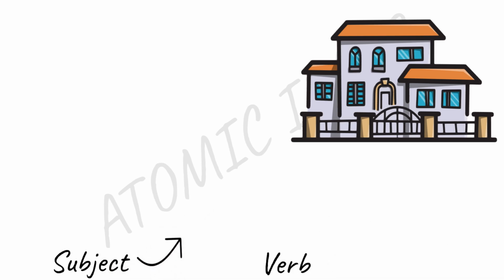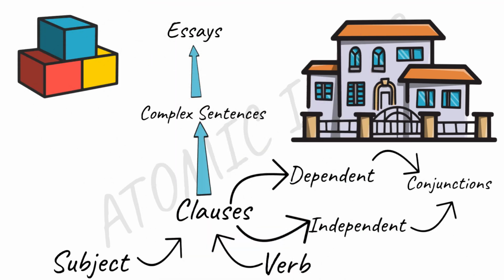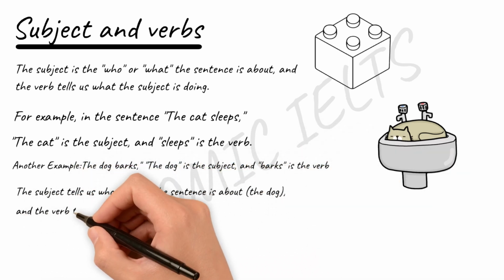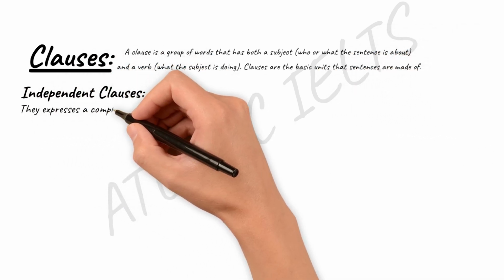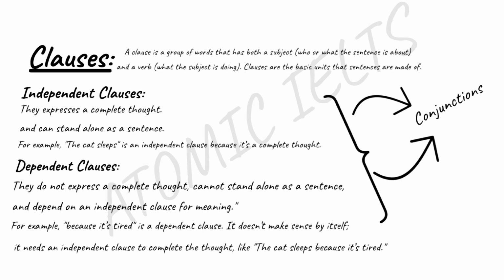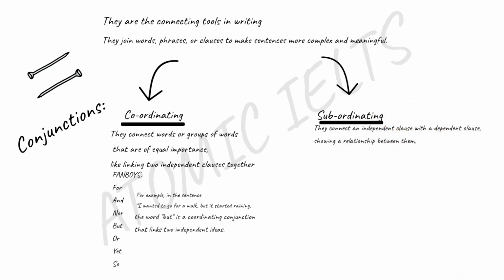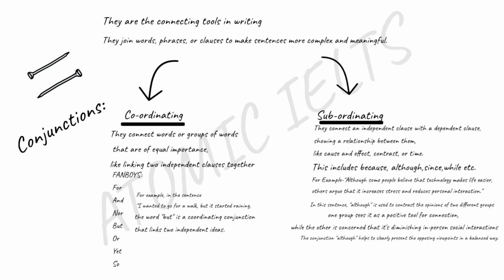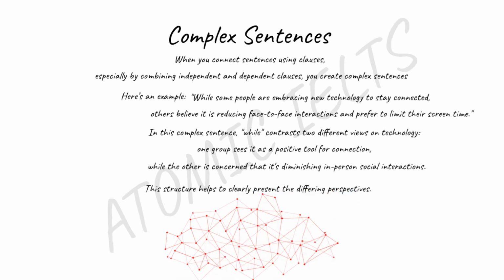An Easy Way to Ace Your IELTS Essay: "Simple Breakdown for Success!"